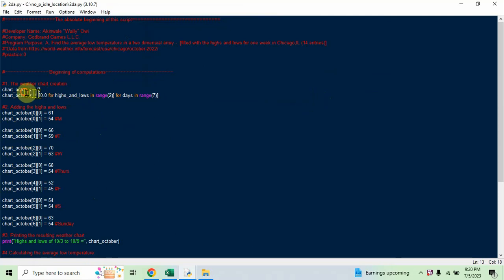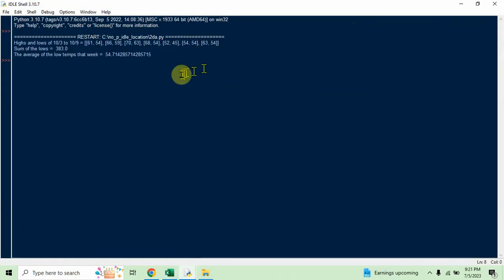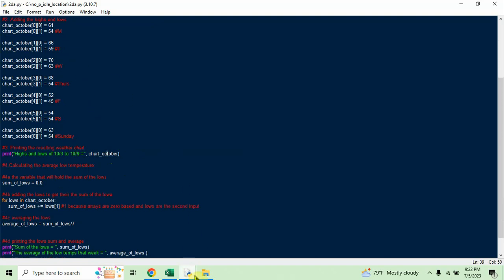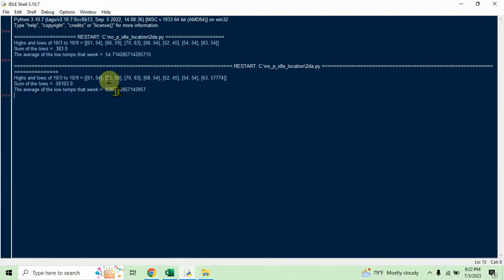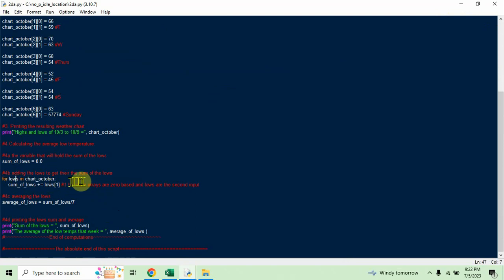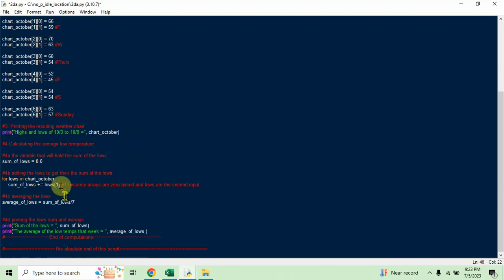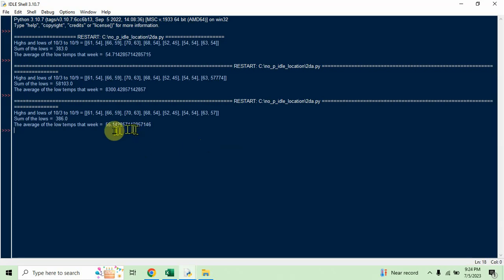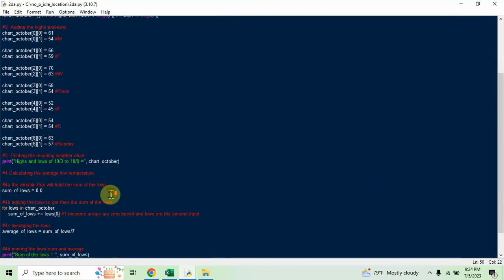Python 3 Tutorial: How to find the average of a row in a two dimensional list